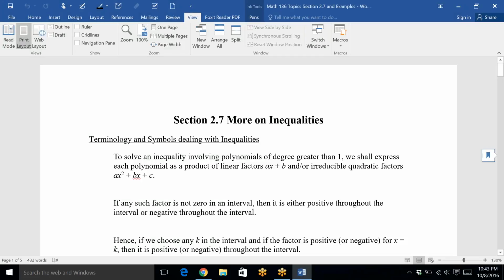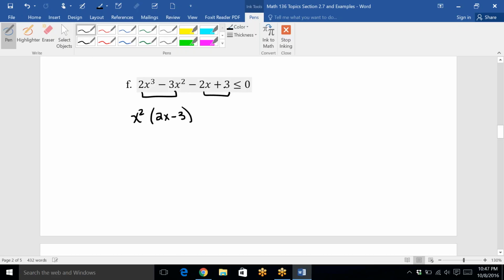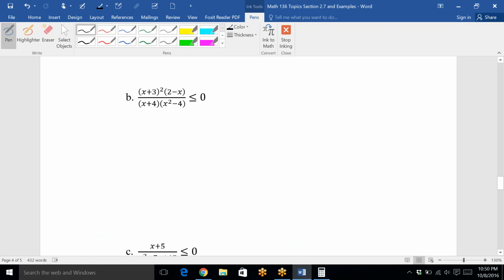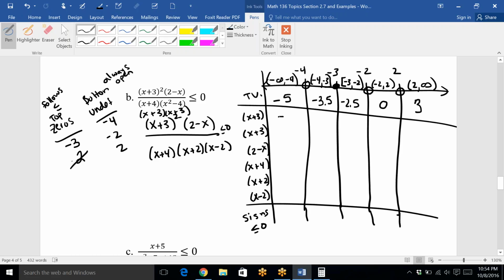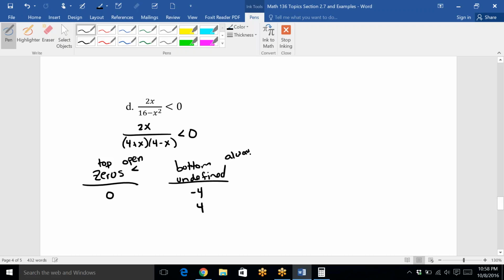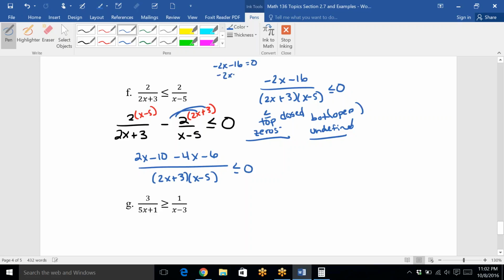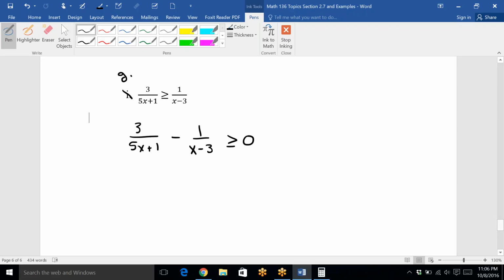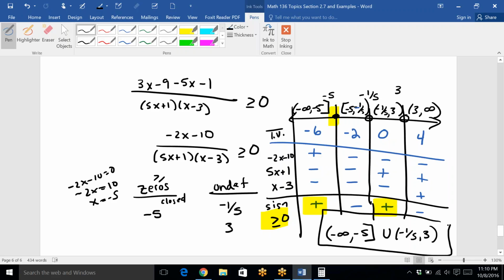2 7 Extra Examples Math 136